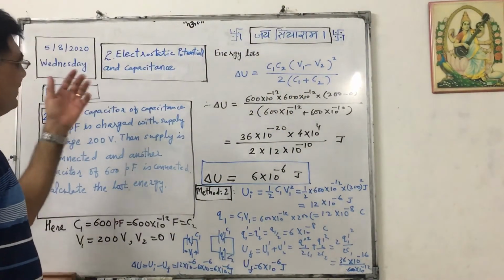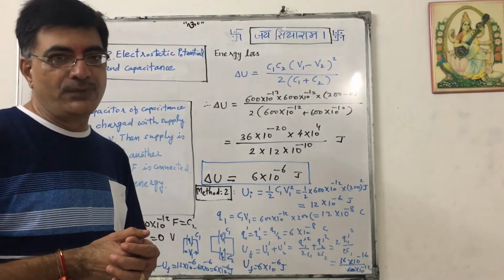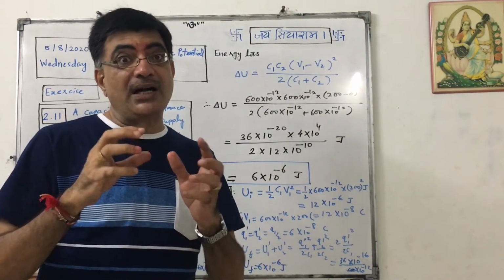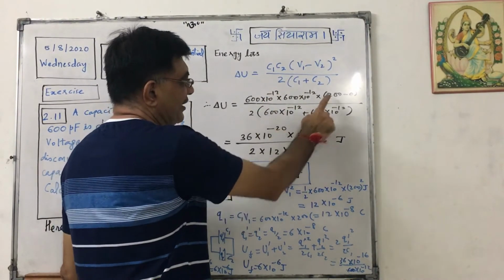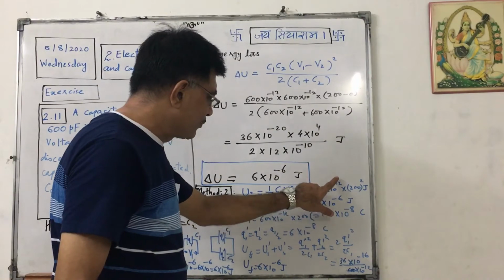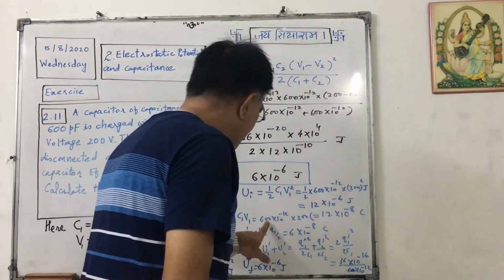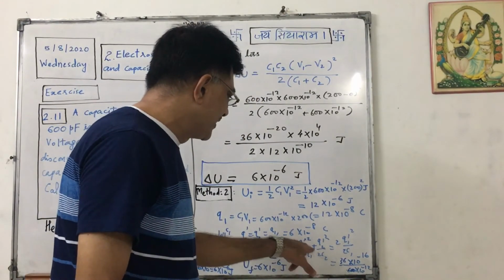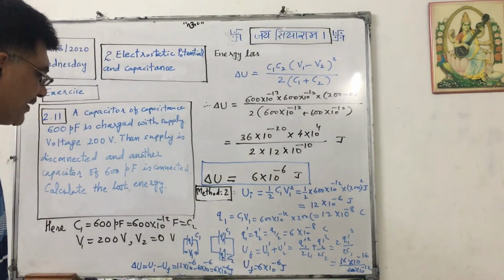Exercise 2.11: Electrostatic Potential and Capacitance: By Sir Ujjaval Dholakia